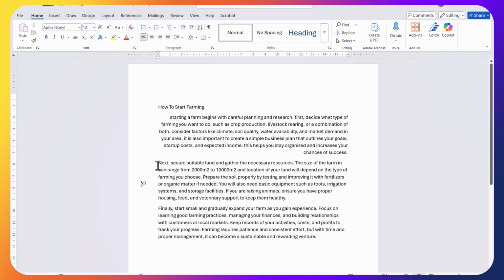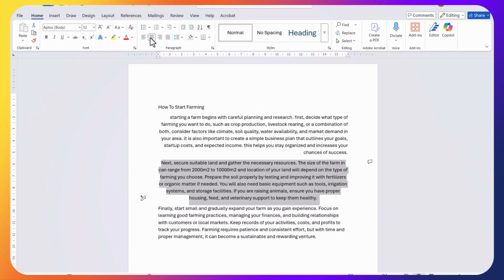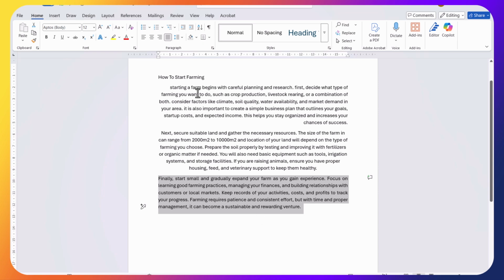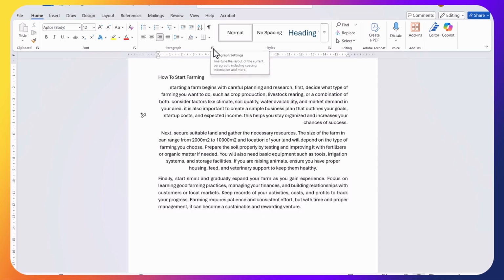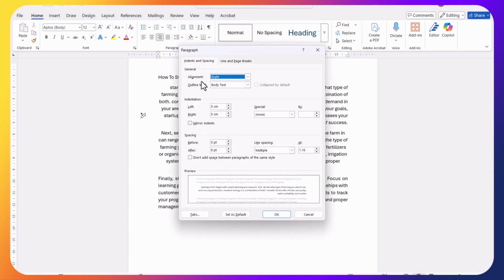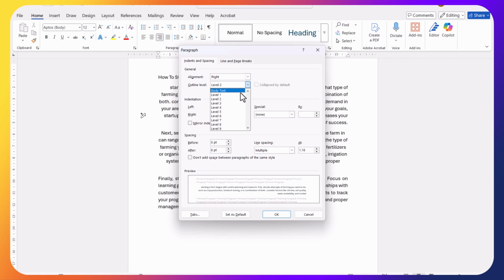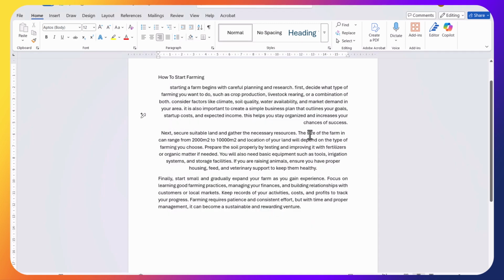How to Align Text and Paragraphs in Microsoft Word (Left, Right, Center & Justify)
How to align documents in Microsoft Word the right way — by the end of this video you'll line up text, paragraphs, images, and tables so every page reads clean and professional, without fighting the Tab key, stray spaces, or hidden formatting marks. I'll walk through left, right, center, and justified alignment, plus how to align text in Word around images and inside tables so nothing shifts when you edit.

This is for solopreneurs, coaches, consultants, freelancers, and small sales teams who build proposals, invoices, quotes, and reports in Word and want them to look polished in minutes, not hours. If you've ever wondered how to align documents in Microsoft Word so they stay consistent across every page, this one is for you.

Services I offer:
✅ CRM Implementation
✅ Email Marketing Software implementation
✅ Accounting
✅ Automation - Zapier
✅ One page websites
✅ Form design

This channel is about automating small businesses — the tools, workflows, and integrations that help solopreneurs, agencies, and small teams run leaner and smarter. New episodes weekly covering CRMs, scheduling, email marketing, AI agents, payments, project management, and the automation glue that ties it all together.

What trips you up most when you try to align text in Microsoft Word — images that won't sit still, tables that shift, or text that just won't line up? Tell me in one line below. I read every comment!

WordTips MSWord Office365 Microsoft365 WordForBeginners TextAlignment WordFormatting ProductivityTips SmallBusinessTools documentdesign Need help setting up your CRM , Accounting software, Automation or Scheduling software?